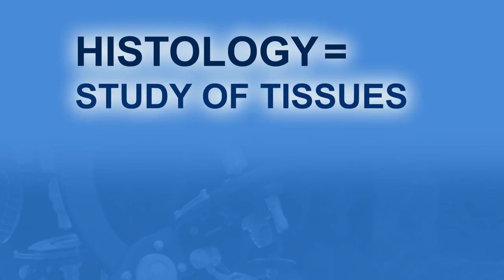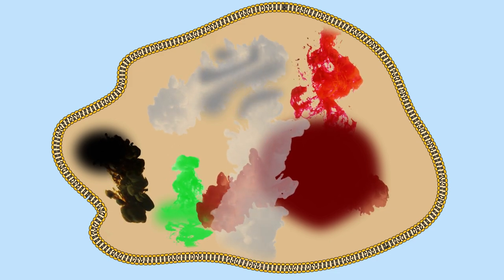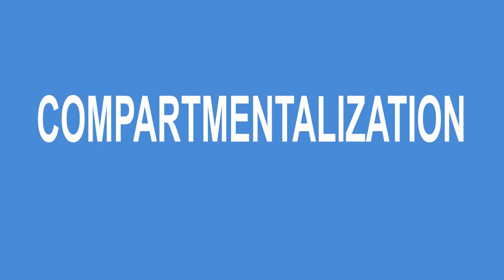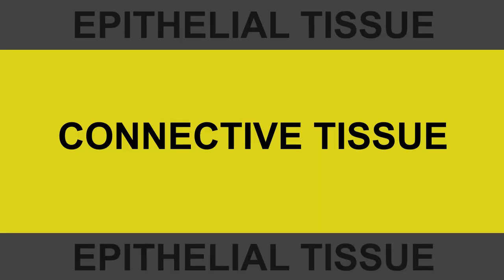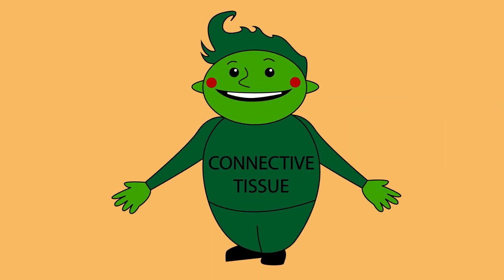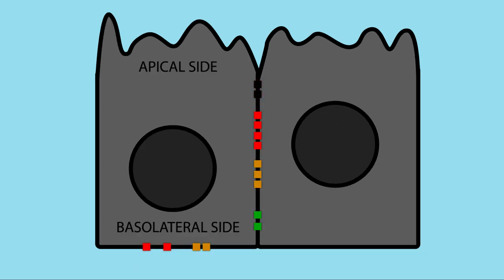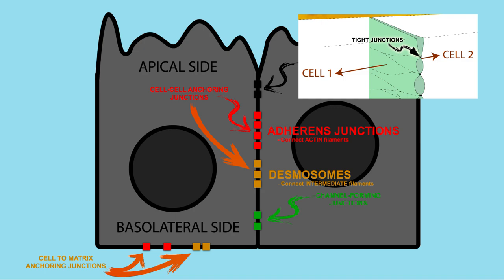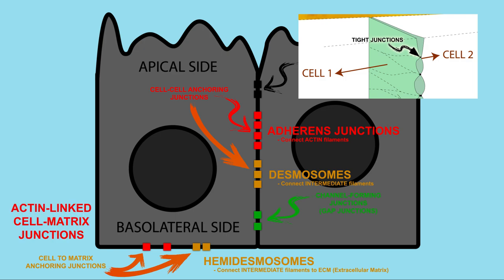Epithelial Cell JUNCTIONS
CREDITS:

Video Copilot - textures

FROM TURBOSQUID:
Human Anatomy for Simulation - by FujiMedical3D

Pixabay - Red Blood Cells video